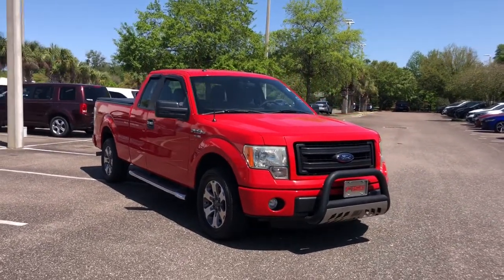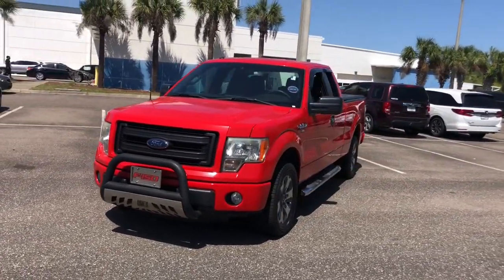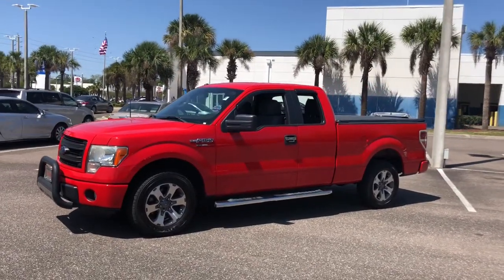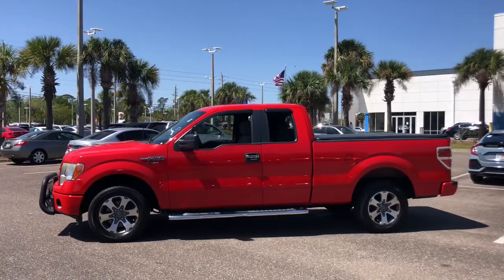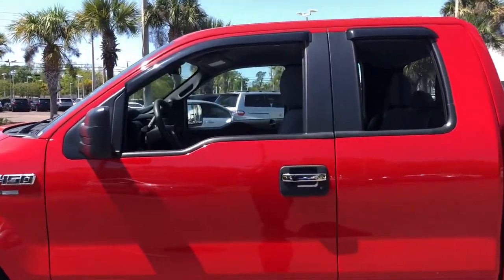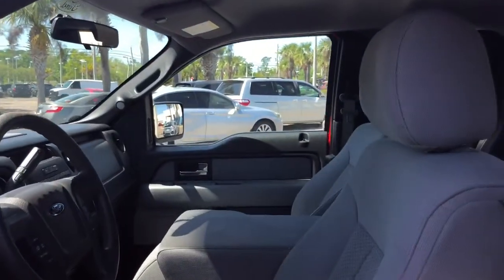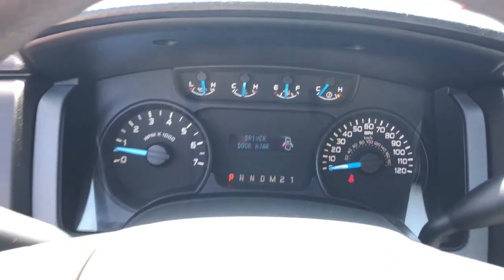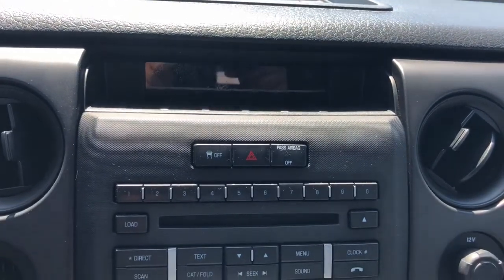2013 Ford F-150 Jacksonville, Orange Park, St. Augustine, Gainesville, Nocatee FL DFD24866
Race Red Used 2013 Ford F-150 available in Jacksonville, Florida at Duval Honda. Servicing the Orange Park, St. Augustine, Gainesville, Nocatee area.

Duval Honda
1325 Cassat Avenue

This 2013 Ford F-150 STX in Race Red features:br**LOCAL TRADE** **BACK-UP CAMERA **NON SMOKER** **BLUETOOTH HANDS FREE **CLEAN VEHICLE HISTORY **CAR WASHES FOR LIFE **1ST OIL CHANGE FREE **COMMISSION FREE SALES PEOPLE 18 Machined-Aluminum w/Painted Inserts Wheels 5 Chrome Running Boards Additional Steering Wheel Audio Controls Auxiliary Transmission Oil Cooler Communications Package Equipment Group 201A Mid Fog Lamps SelectShift Automatic Transmission SiriusXM Satellite Radio STX Decor Package SYNC Trailer Tow Package Upgraded Radiator.brbrbrSuper CabbrRWDbrbrSTXbrbrbrPrices are plus tax tag title $198 Electronic Filing Fee and dealer pre-delivery service fee in the amount of $899 which charge represents cost and profit to the dealer for items such as cleaning inspecting and adjusting new and used vehicles and preparing documents related to the sale. Duval Value-Price - our way of selling higher mileage or older vehicles and passing the savings on to you!